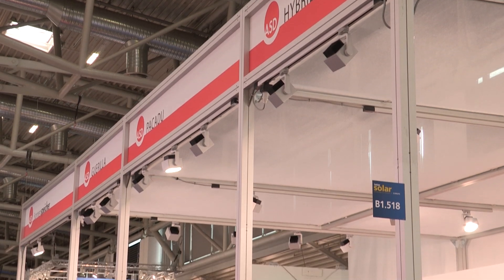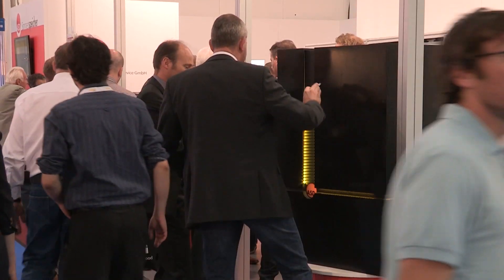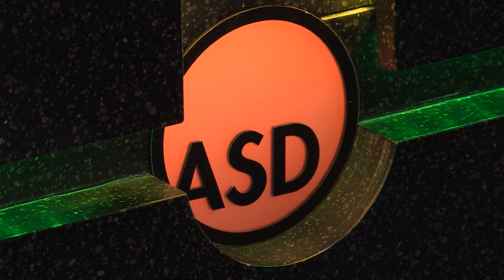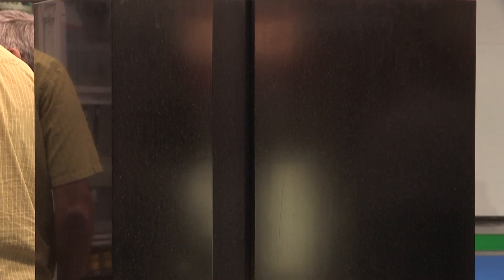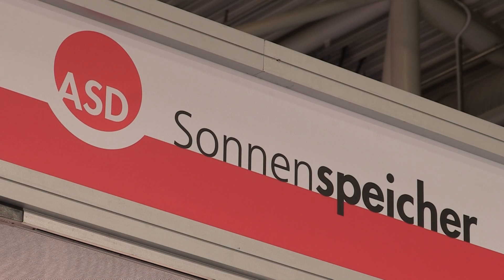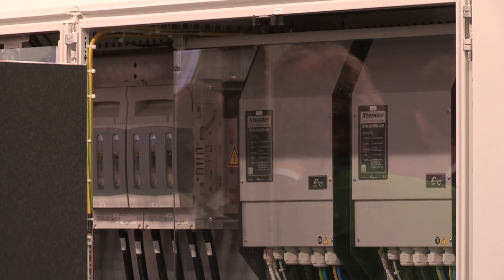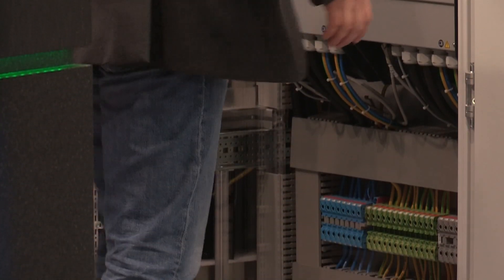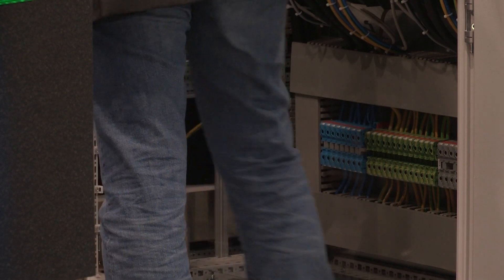PV Tech Storage interview with ASD part 1 of 2